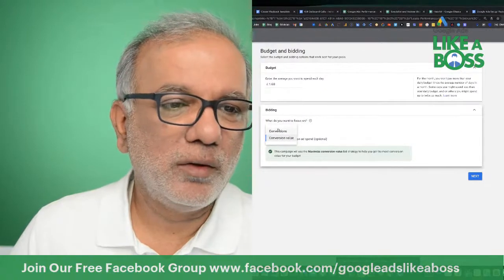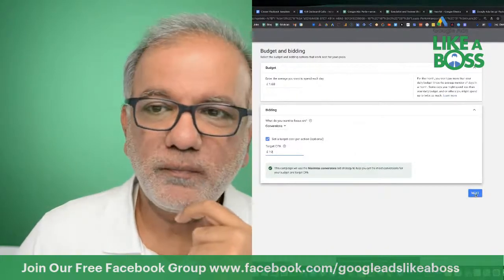Learn Google Ads 2023 | Google Ads Frequently Asked Questions, Answered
Want to learn Google Ads? In this video, you will learn about the various tips about Google Ads.

Free Resources